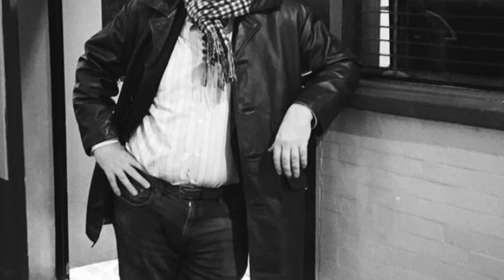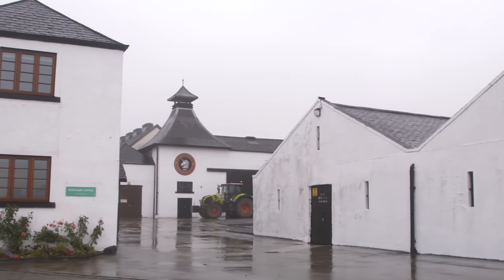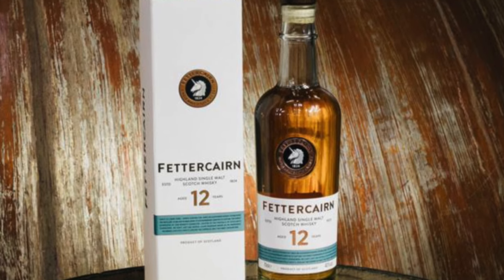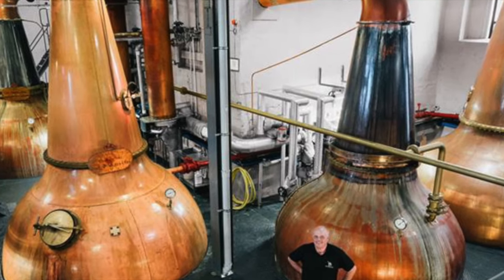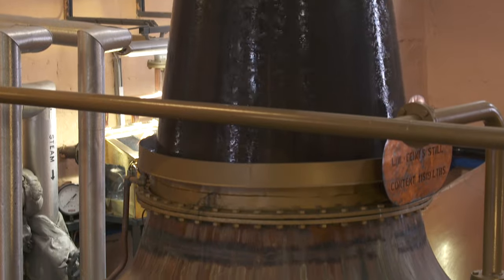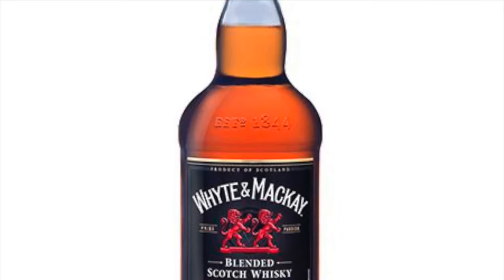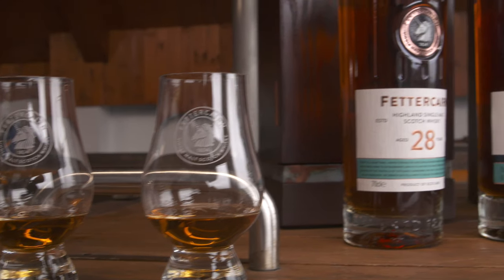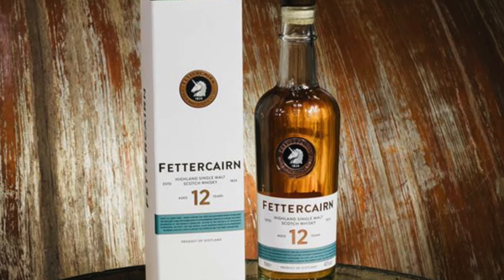Phil's Virtual Distillery Tour - Fettercairn Distillery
Brand Executive Phile Huckle leads viewers on a virtual distillery tour of Fettercairn Distillery. The founder, Sir Alexander Ramsay was one of the Scottish landowners who campaigned to license Scotch Whisky distillation. In 1824, he was one of the first to apply for a license, and the Fettercairn distillery was opened.